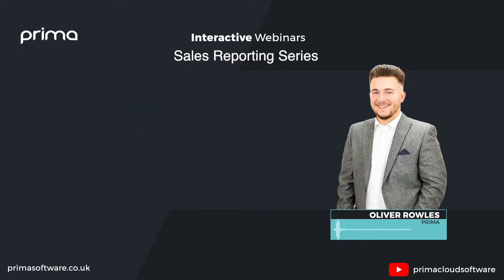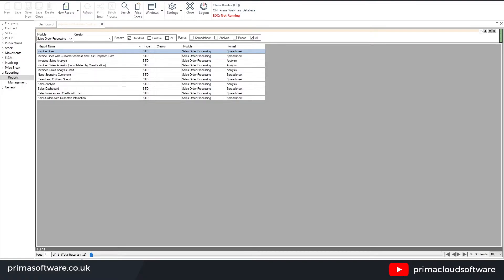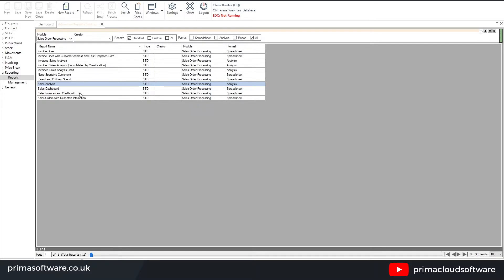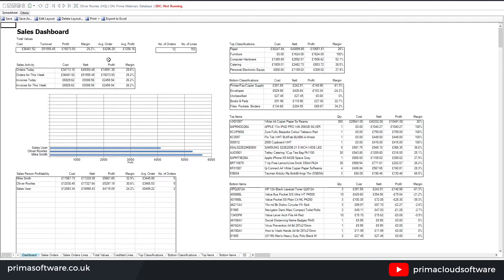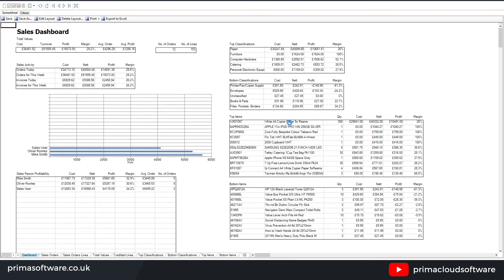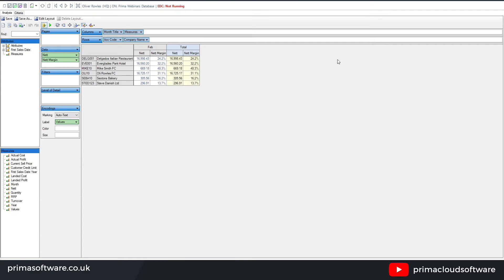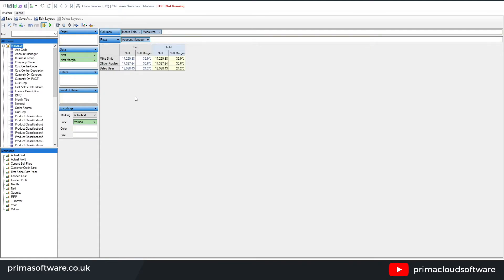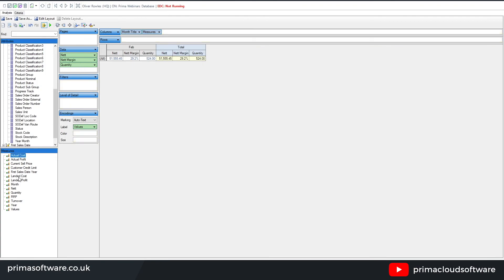Daily Sales | Sales Reporting Series #1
Episode 1 of our Sales Reporting series is focused on Daily Sales. Oli will be covering all of the most frequent requests and sought-after reports. Returning by popular demand, the Sales Reporting series will comprise 3 short video tutorials to help you get the most from your sales data.